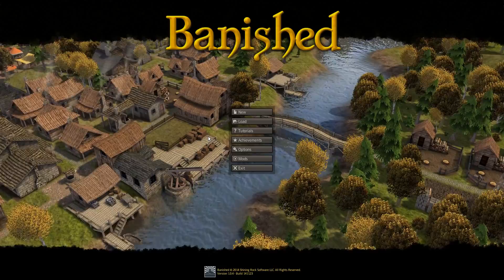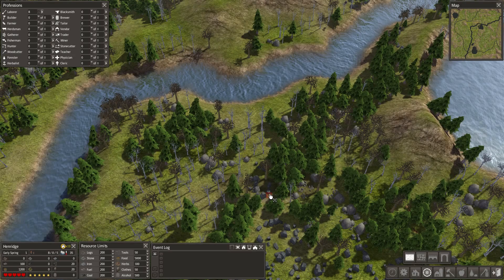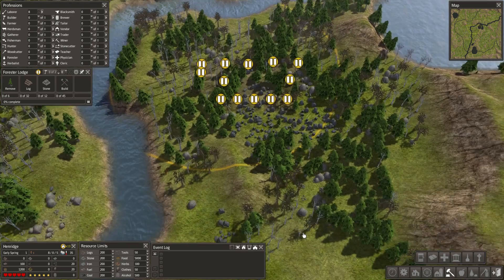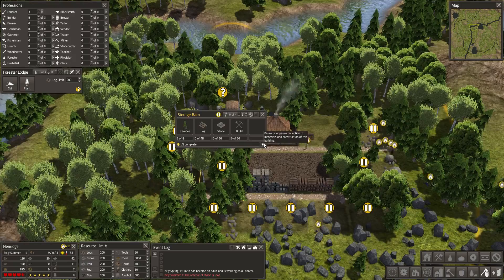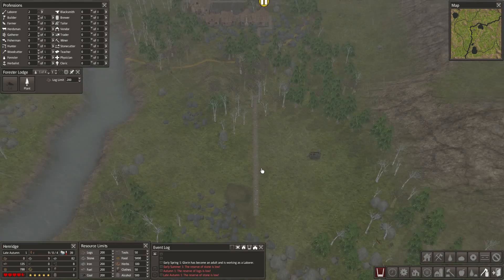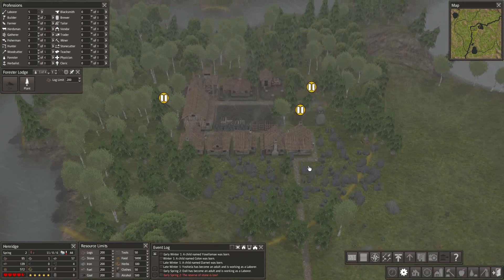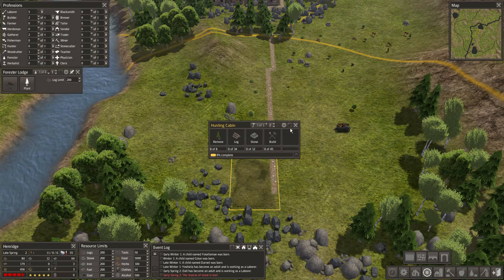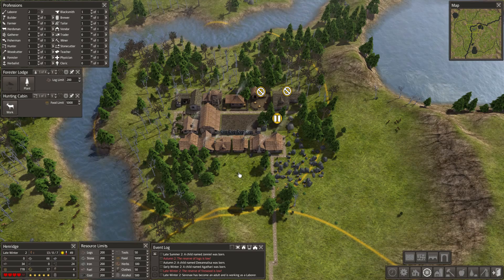Banished - How to Start Hard and Harsh! - Ep 1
Developer description of the game:
“What is Banished?

Survival
Surviving the winters will be among your greatest challenges. Your tailors can make clothing, your people can build houses and burn firewood. But necessities have a price—Cutting down forests reduces the deer population you can hunt. Although your foresters can plant new trees, the cures for many diseases can only be found in forests that have existed for decades.

Farming for many seasons in one place will ruin the soil. Taking fish and game faster than they reproduce will lead to extinction, and your starvation.

Wandering nomads can join your town to grow the population quickly, but allowing them in increases the chance of illnesses from far off lands!

Developer FAQ Excerpts:
“Frequently Asked Questions
Where can Banished be purchased?
You can buy Banished here on the Shining Rock Software website through use of the Humble Widget. You’ll get a DRM-Free version, as well as an optional Steam key.
Is the game available for Mac or Linux?
Banished is currently only for PC’s running Windows. However, I’d like to make Mac, Linux, and SteamOS versions in the future.”